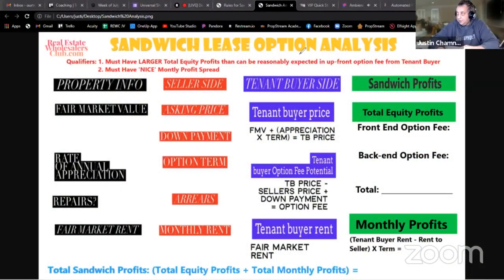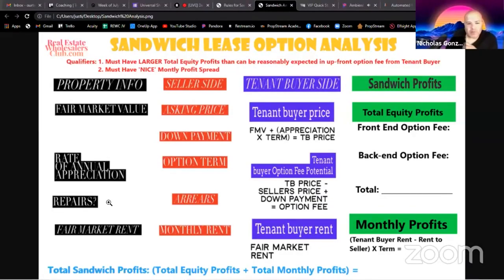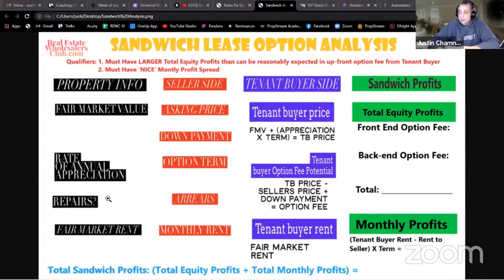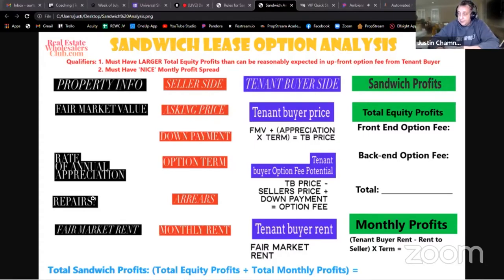Sandwiches What Could Go Wrong